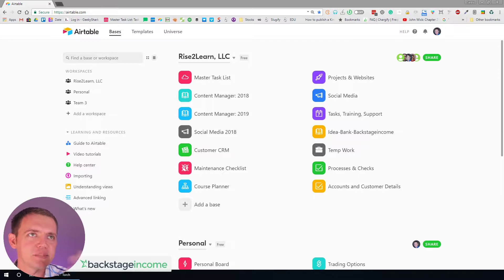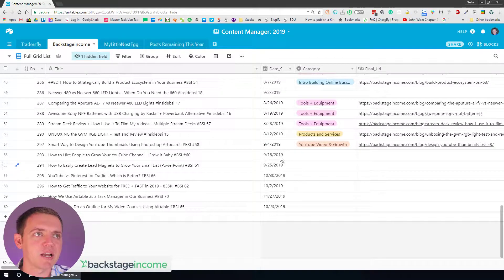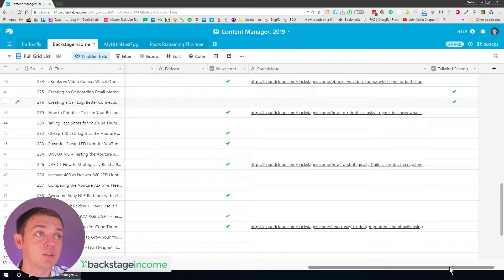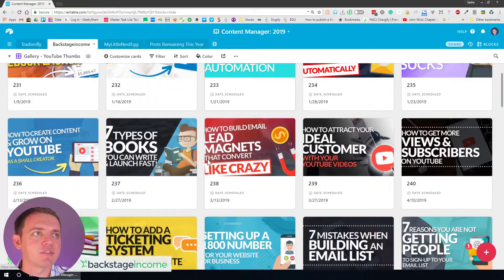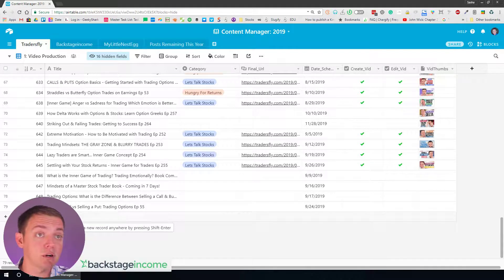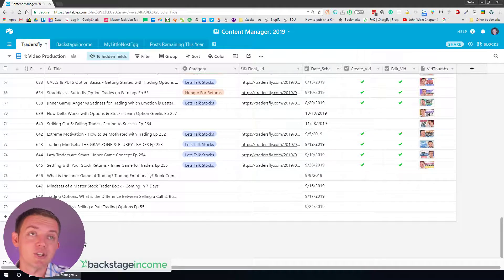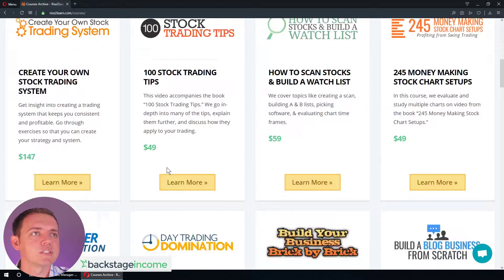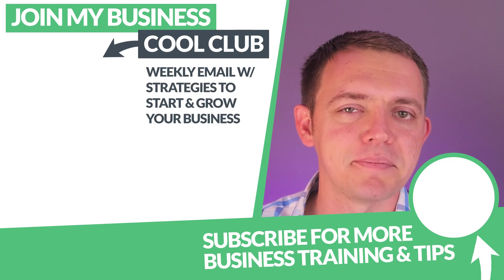How to Use Airtable as a Content Manager for Your Blog + Business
If you have a ton of content for your blog, in this video, you're going to see how Airtable can help you. It is a free tool, and I'll show you how we're going through the process of managing our website content.

You'll learn how to create a content manager section in airtable. That way, you and your team are going to become more productive and efficient with managing content for your websites.